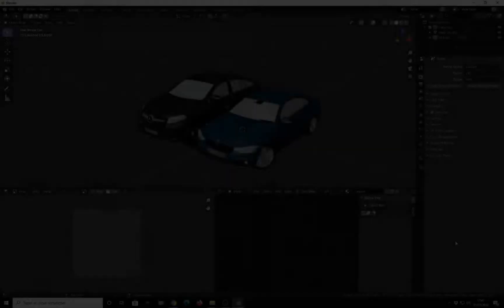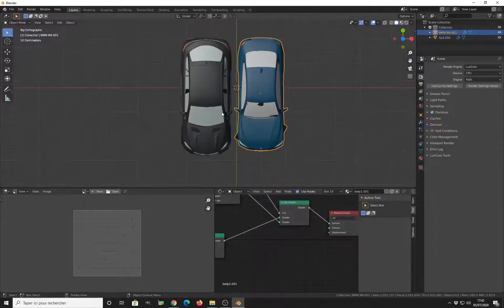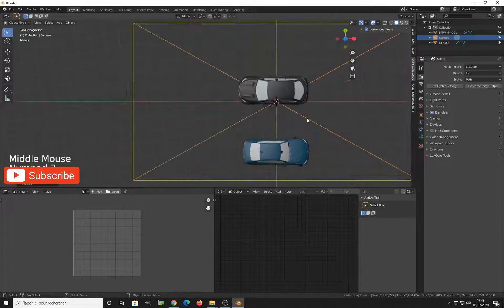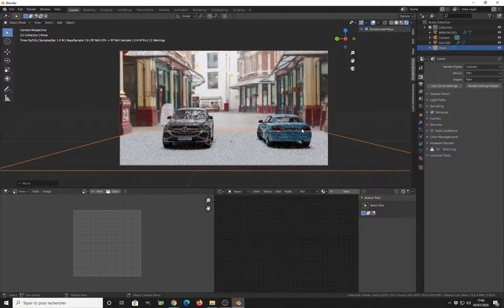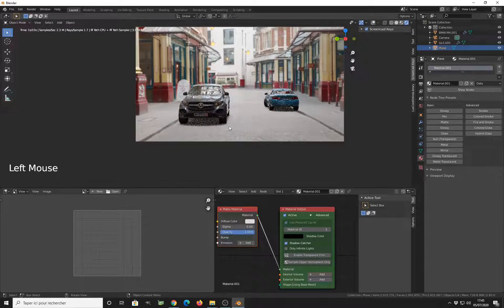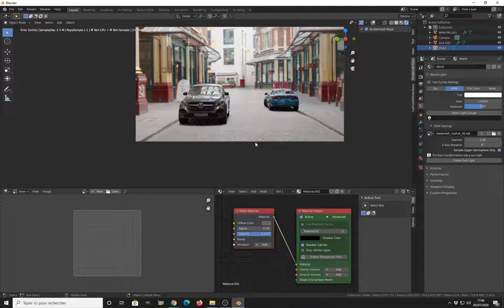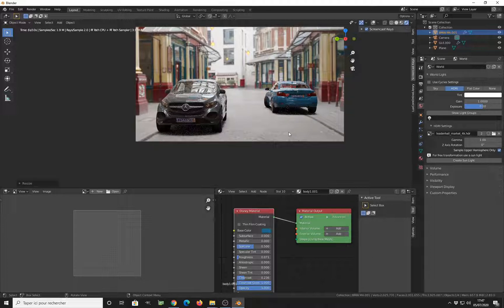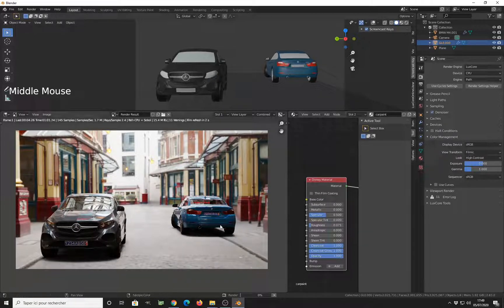Blender 2.8 Luxcore shadow catcher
Want to integrate any model into a photo or an HDRi ?
learn to use luxcore shadow catcher feature.